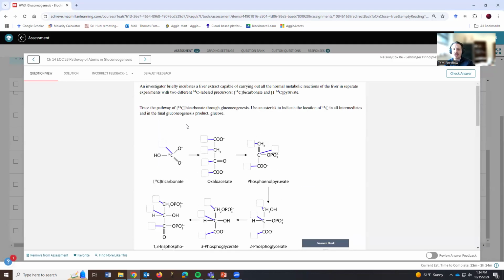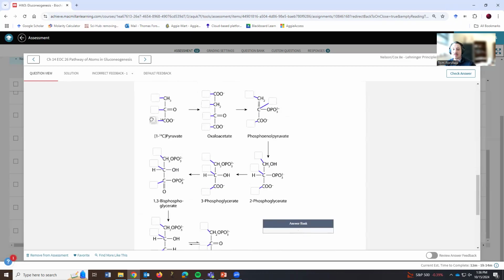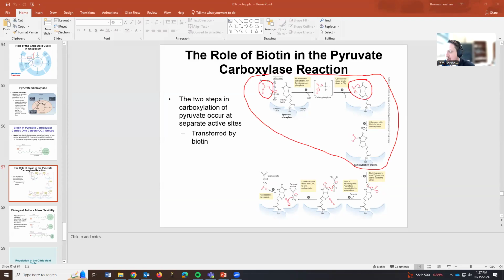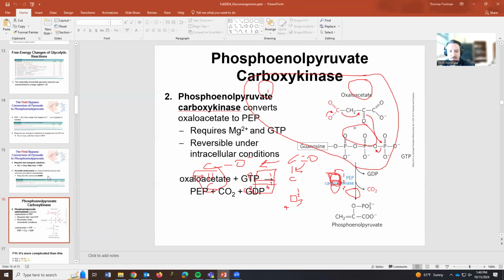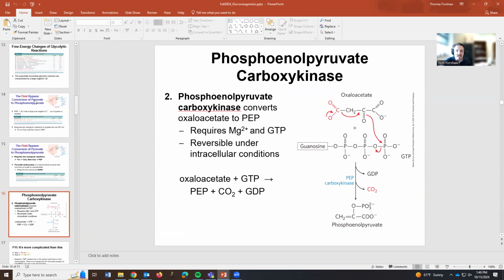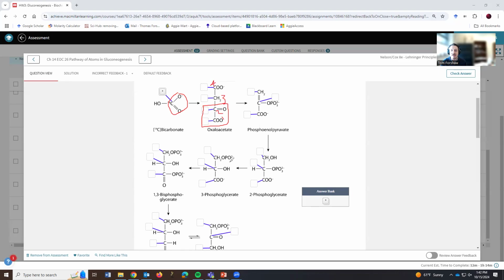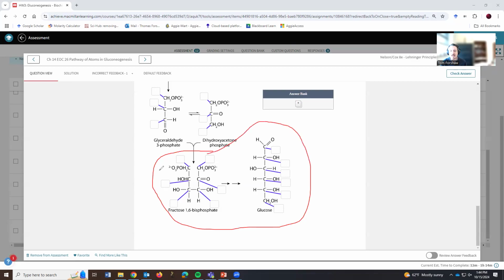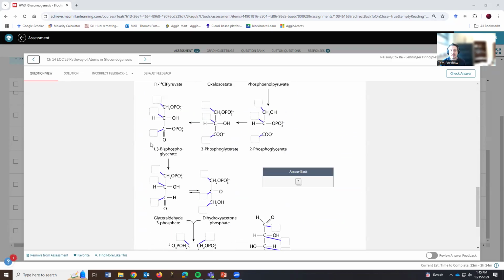Carbon tracing gluconeogenesis homework help